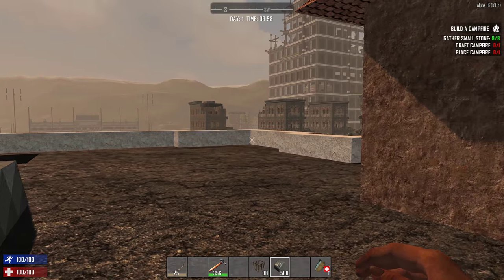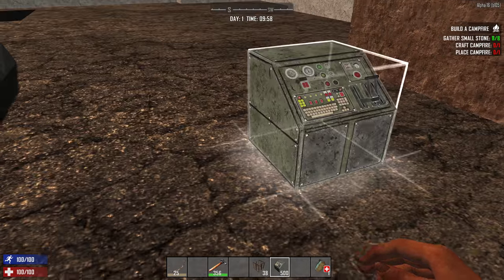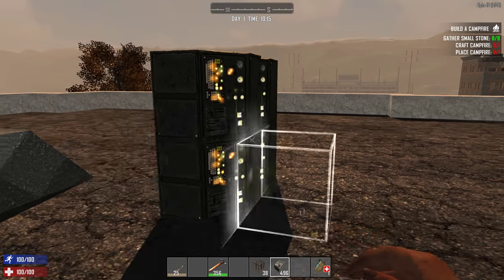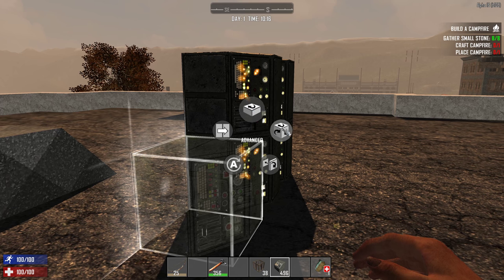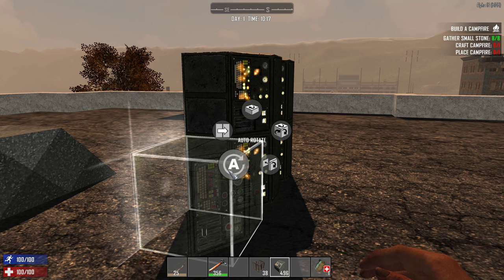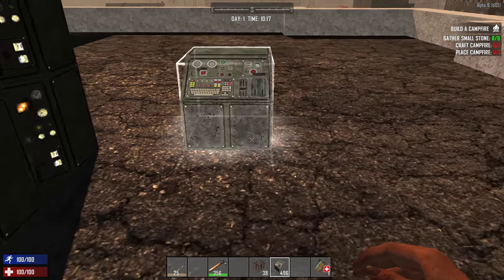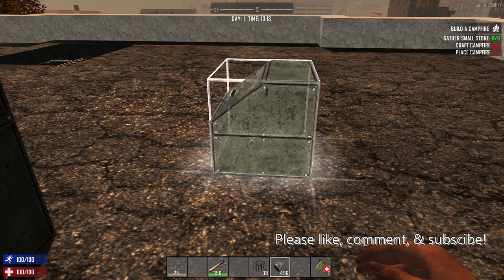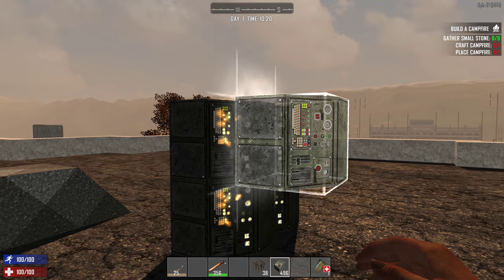7 Days to Die: Alpha 16 | 4K | How To Advanced Rotation Tutorial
7 Days to Die is an open world, voxel-based, sandbox game that is a unique mix of First Person Shooter, Survival Horror, Tower Defense and Role Playing Games combining combat, crafting, looting, mining, exploration, and character growth.